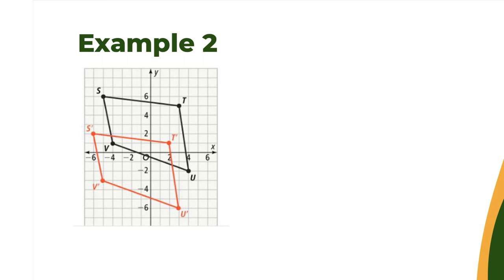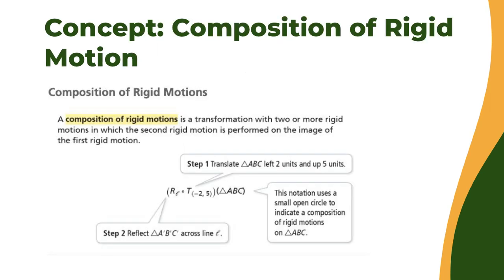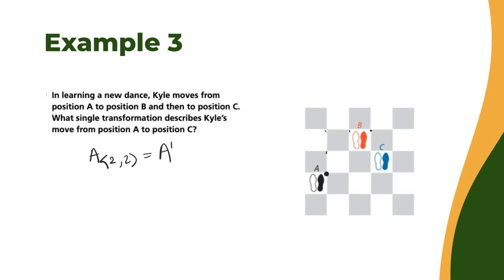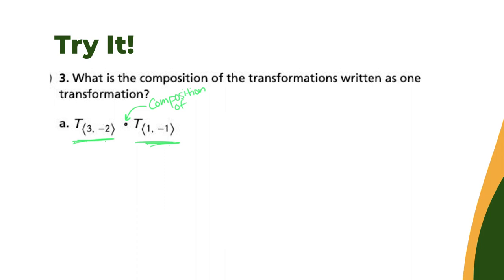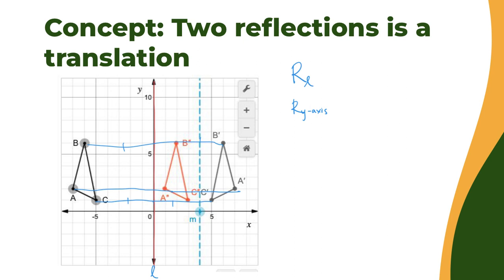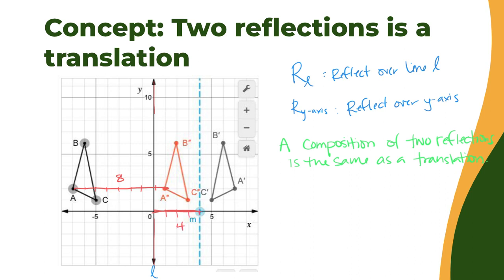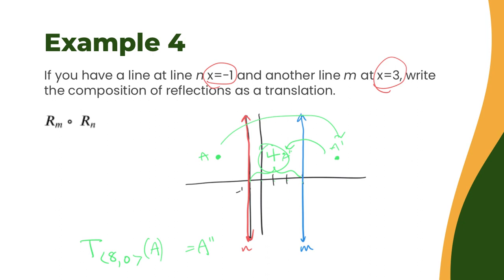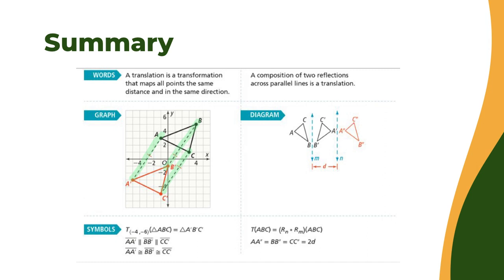Notes 3-2 Translations Part 2